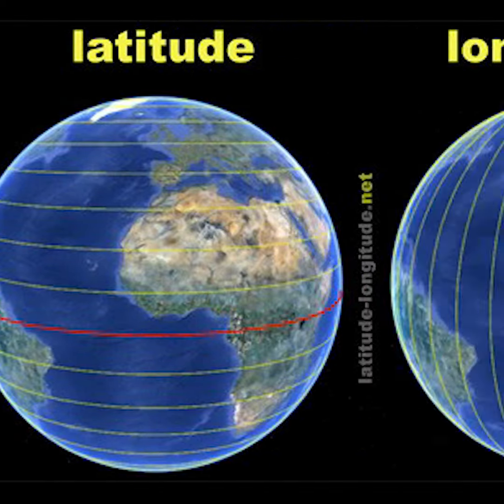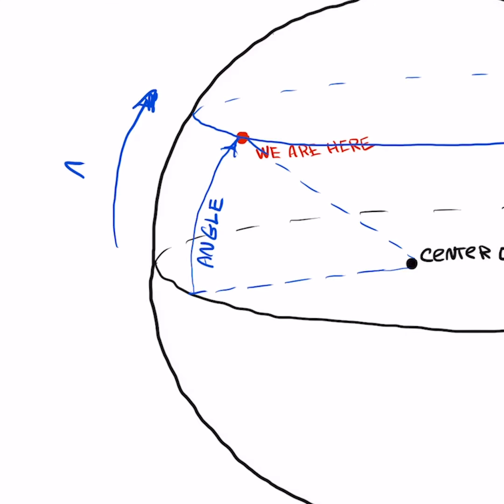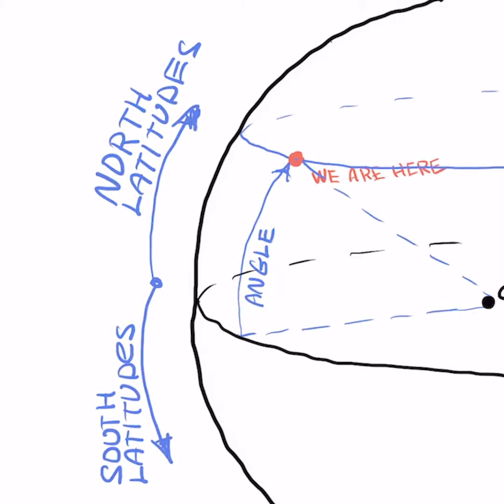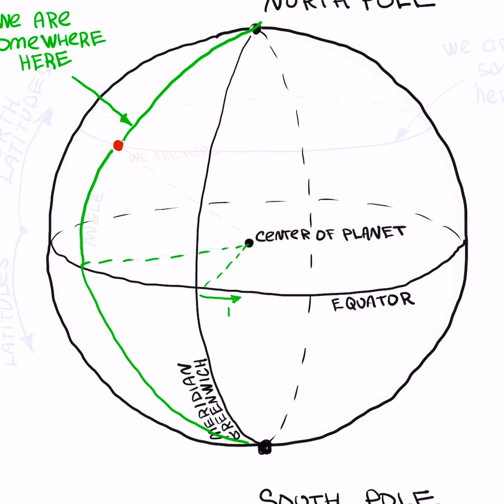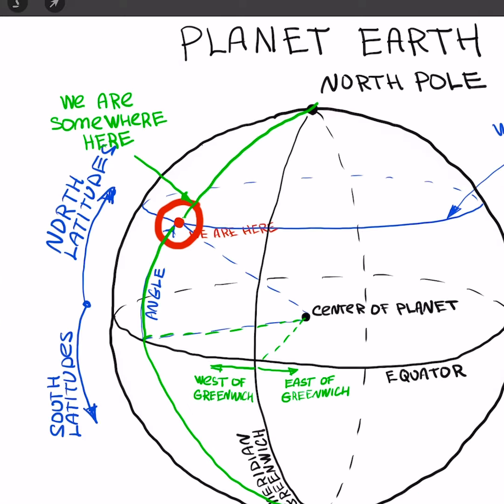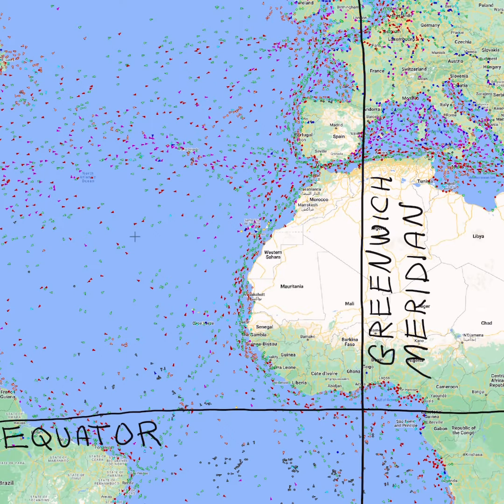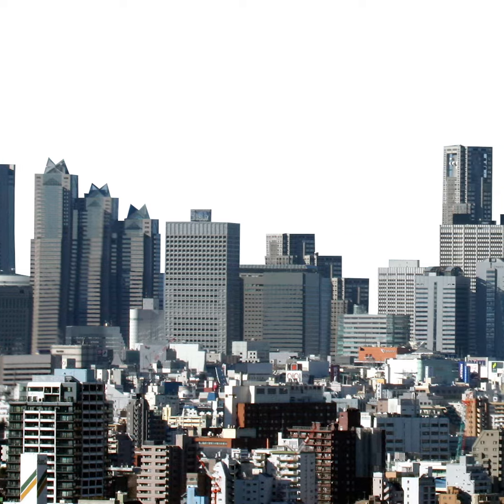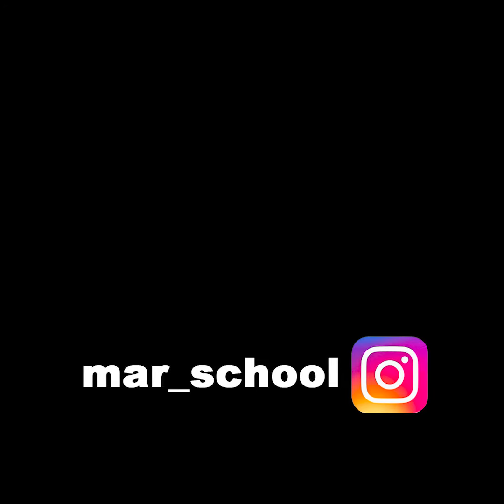Nautical navigation. Chapter 3. Geoposition.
Basic definition of navigation. Position of Ship and position of any other object on the surface of the globe.

Charity foundation of Youtube author Capt. Tymur Rudov
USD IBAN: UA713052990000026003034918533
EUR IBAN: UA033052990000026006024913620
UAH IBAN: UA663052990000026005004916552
Local ukrainian master card: 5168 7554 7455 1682
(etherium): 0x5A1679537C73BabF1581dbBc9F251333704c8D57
BTC: 19767KmoR1XSQuWSZVyCBGwxBdwJsebZWz